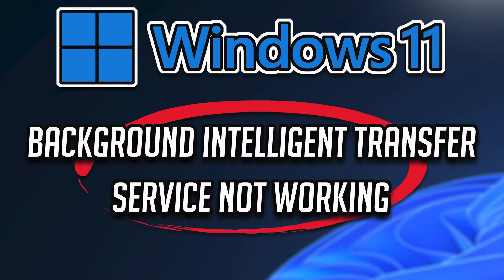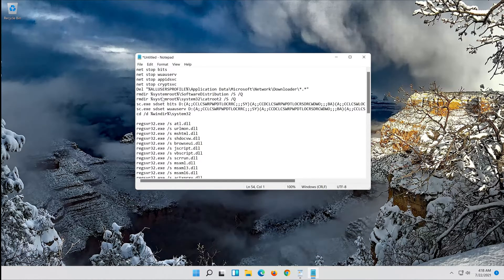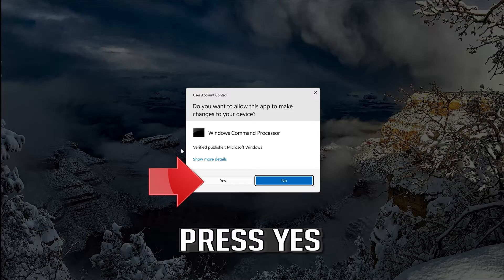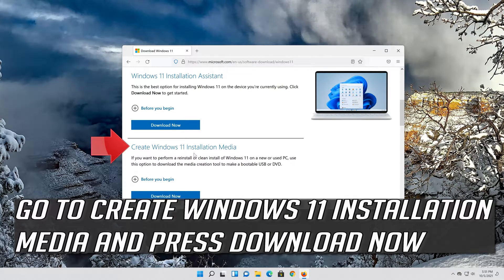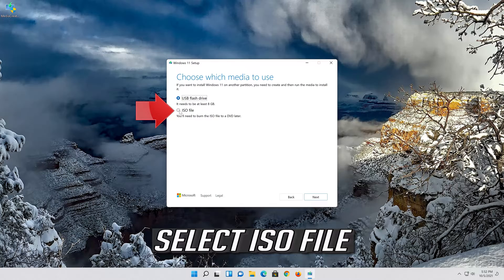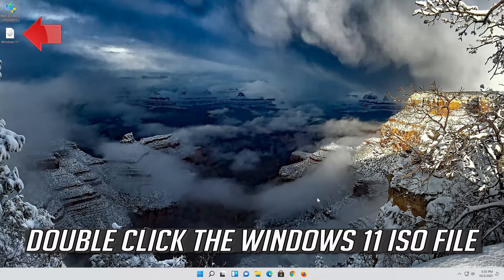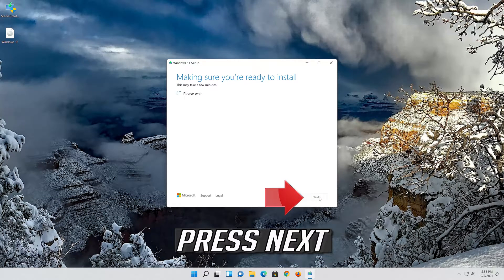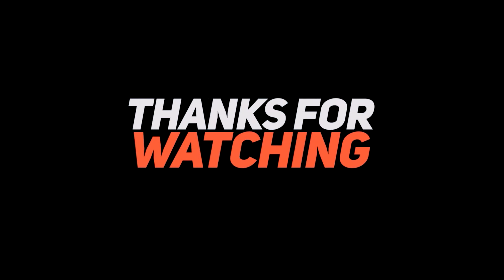Background Intelligent Transfer Service Stopped & Not Working in Windows 11/10 [SOLVED]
Background Intelligent Transfer Service Stopped & Not Working in Windows 11/10.

Fix Background Intelligent Transfer Service won’t start: For Windows Update to function Background Intelligent Transfer Service (BITS) is very important as it basically acts as a download manager for Windows Update. BITS transfers files between client and server in the background and also provide progress information when needed. Now if you are having issues in downloading updates then it will be most probably caused because of BITS. Either the configuration of BITS is corrupted or BITS is not able to start.

On Windows 10, Background Intelligent Transfer Service (BITS) is an essential component responsible for assisting the system and applications during foreground or background downloads and uploads between the device and a remote server, without impacting the network experience. It does this by intelligently handling prioritization and throttling, and by pausing and resuming data transfers automatically.

Issues resolved in this tutorial:
background intelligent transfer service stopped
background intelligent transfer service not working
background intelligent transfer service not found
background intelligent transfer service not found missing
the background intelligent transfer service service is not started
windows could not start the background intelligent transfer service on local computer
background intelligent transfer service not running
background intelligent transfer service not started

If Background Intelligent Transfer Service is missing, corrupted, not running, not starting or stopping in in Windows 11/10, then this tutorial will be able to help you.

The Background Intelligent Transfer Service or BITS helps in the transfer, download or upload of files between a client and server, and provides progress information related to the transfers. It also plays a role in the download of files from a peer. This Windows Service is essential for Windows Updates to work properly.